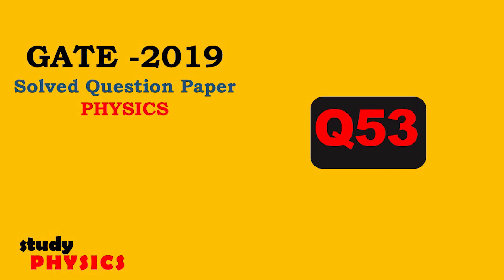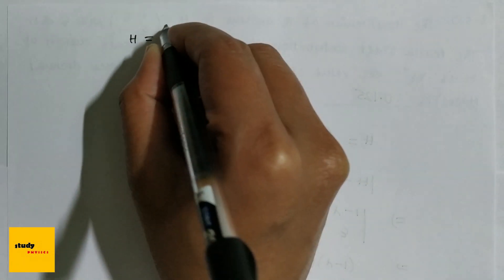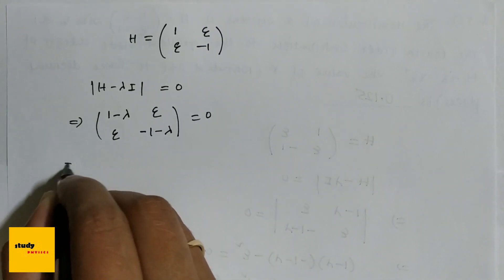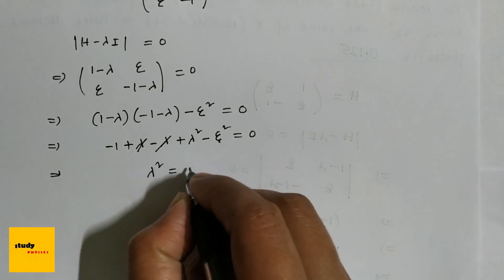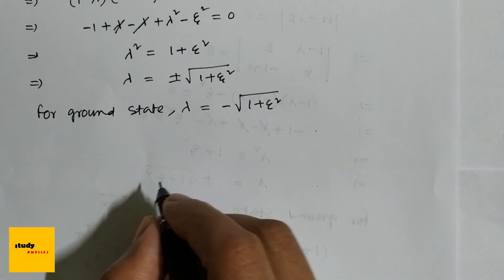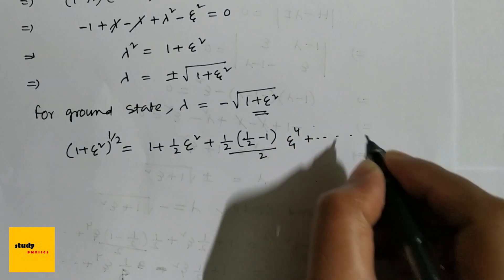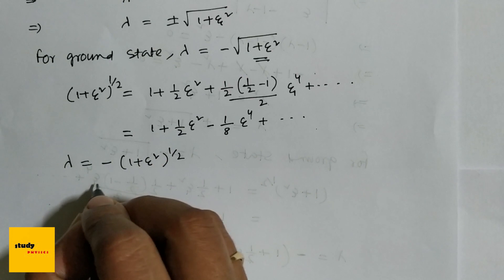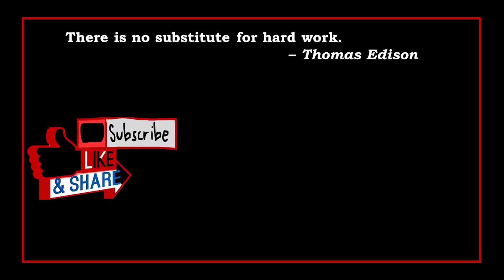GATE 2019 Questions 53| GATE PHYSICS SOLVED PAPERS | PHYSICS Solution